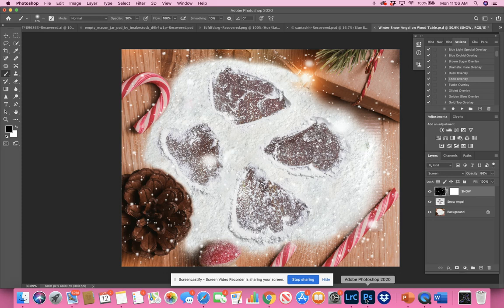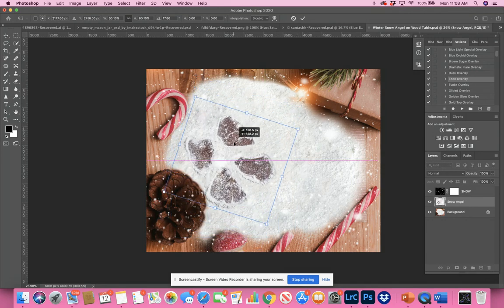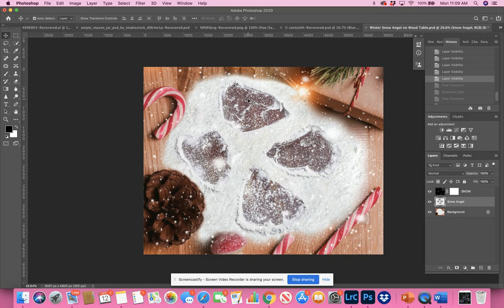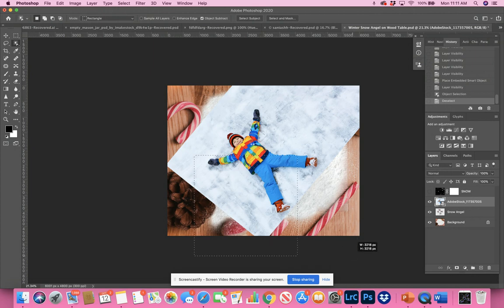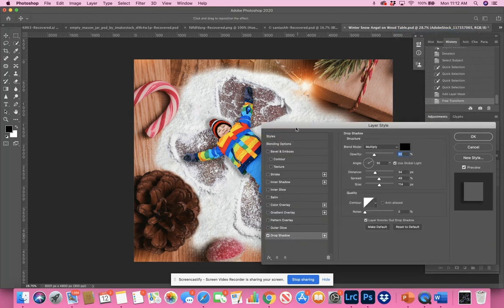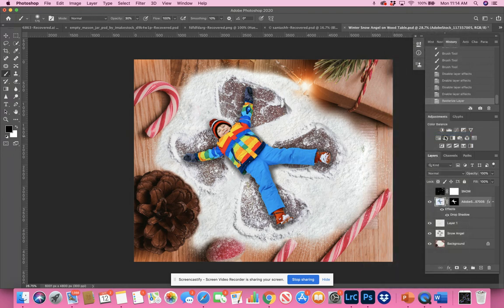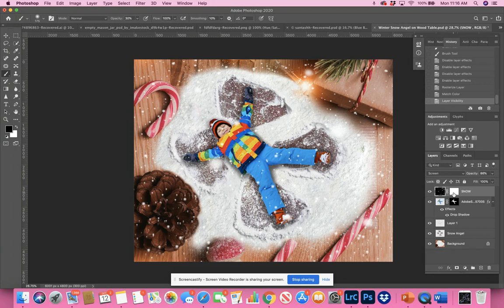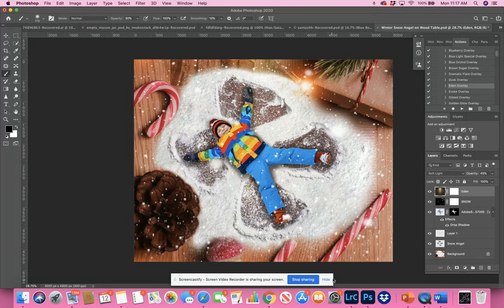How to Cut Out a Person to Place into a Digital Background in Photoshop Tutorial for Beginners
*Please note the Free 9 Box Photoshop template has change to a 3 Box Template

Join the “Inside the Box Photography Photography and Photoshop” Facebook group and GET a 3 Box Photoshop Template FREE!